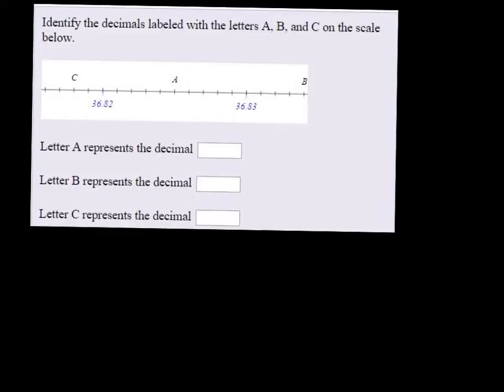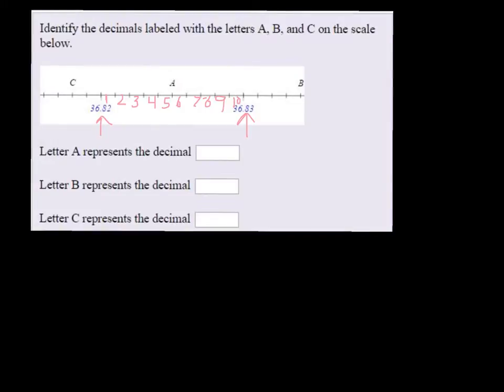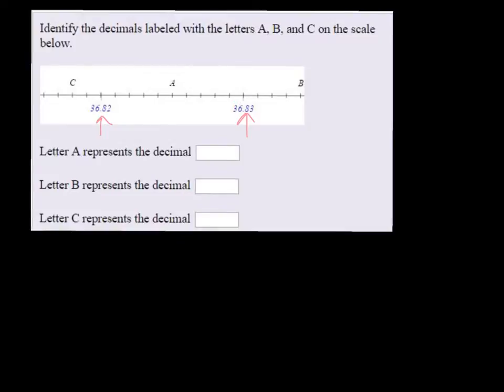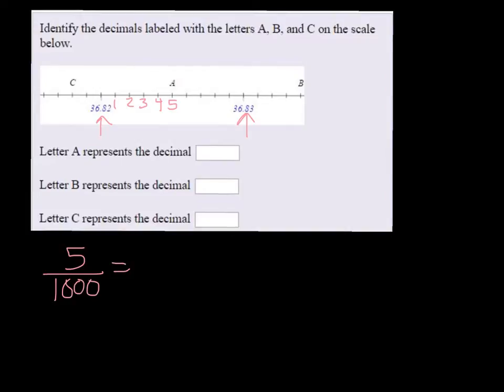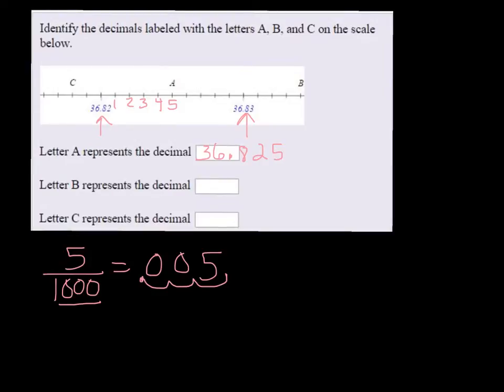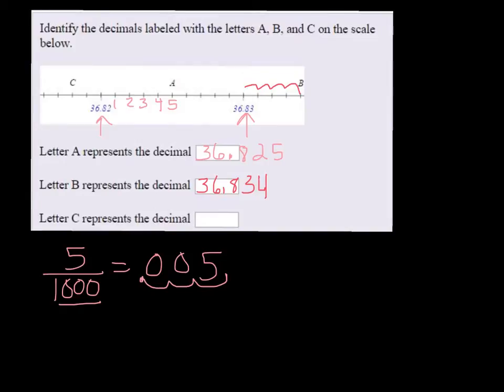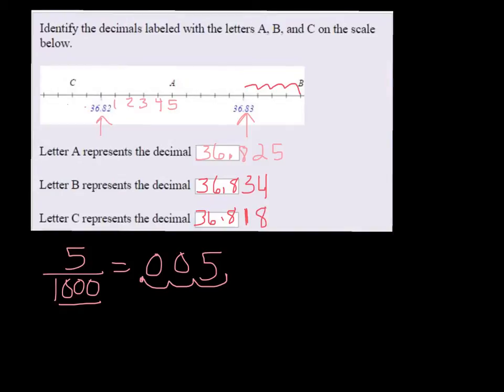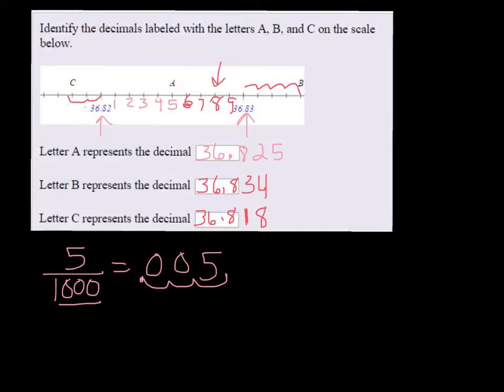Identifying Decimals Thousandths